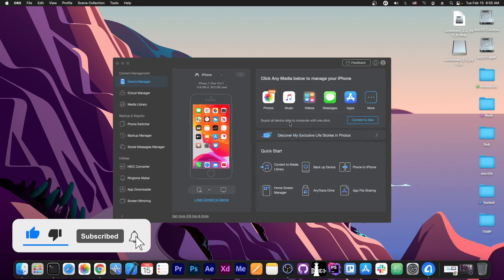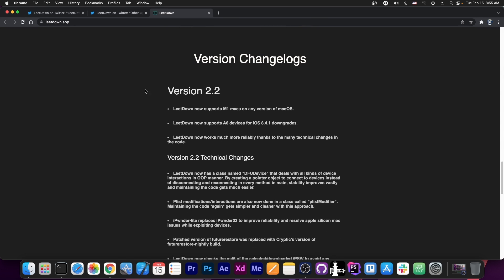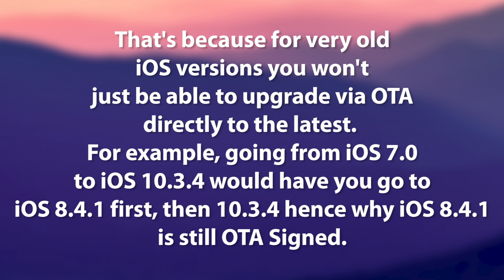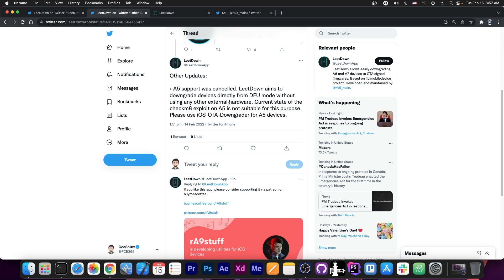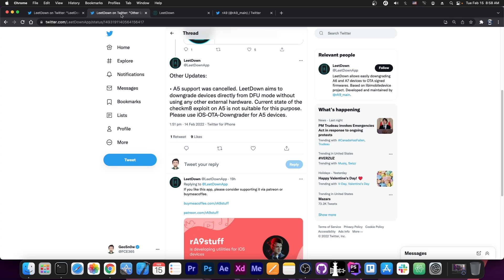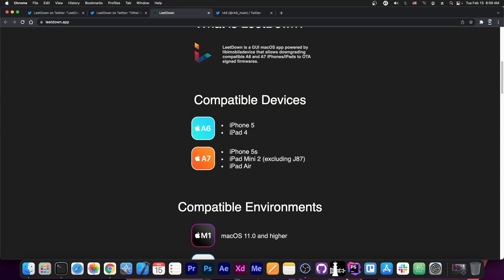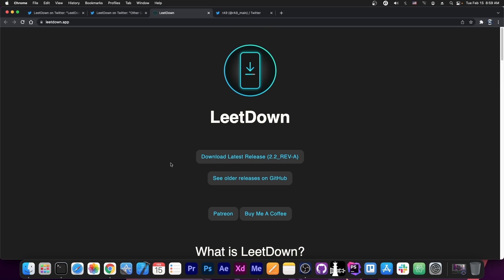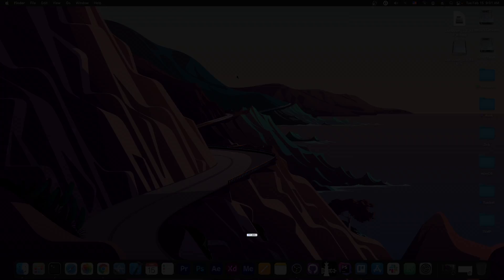NEW LeetDown iOS Downgrade Tool Update Released! | Downgrade Tool For iOS OTA Signed Builds (A6/A7)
In today's video, we're discussing the latest update to a tool called LeetDown which aids in downgrading iOS to signed OTA versions for certain supported devices. LeetDown allows the downgrades thanks to checkm8 exploit and a  quirk in Apple's OTA signing.

See, you can't OTA update from Settings an older device like iPhone 5 or iPhone 5S from say iOS 6 or iOS 7 directly to the latest version such as iOS 12 or iOS 10, you would need to make a pit stop first to an intermediary firmware such as iOS 8.4.1 and as such these intermediary versions remain signed but only via OTA, not IPSW. This is what LeetDown uses to downgrade.

~ GeoSn0w